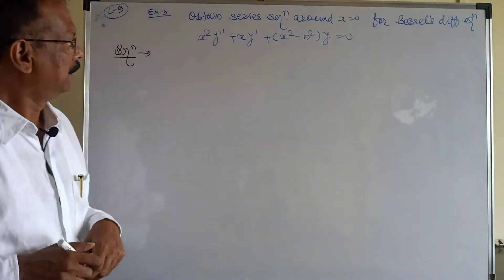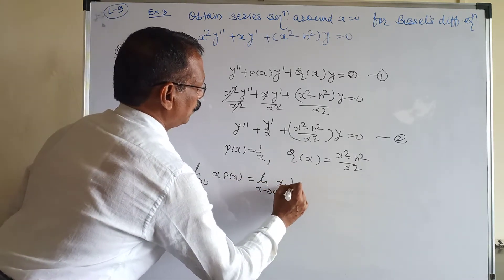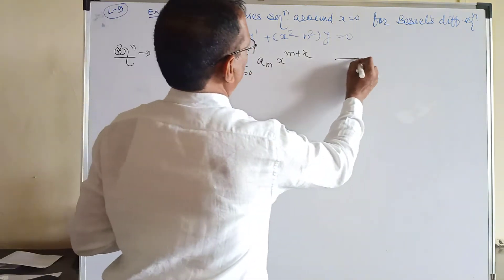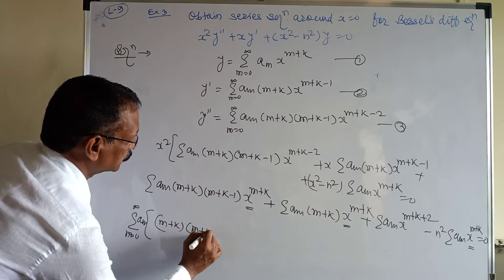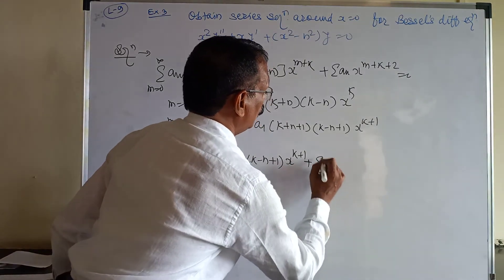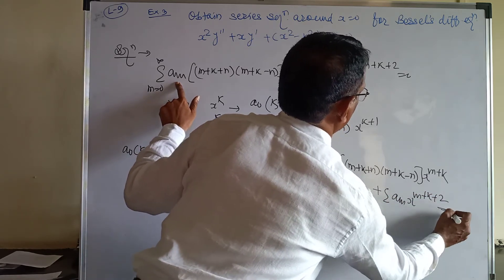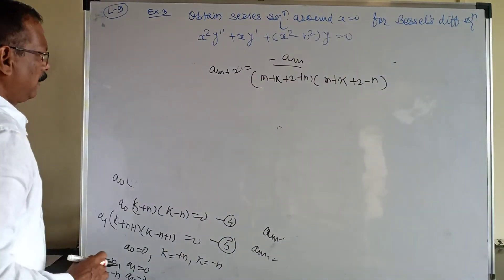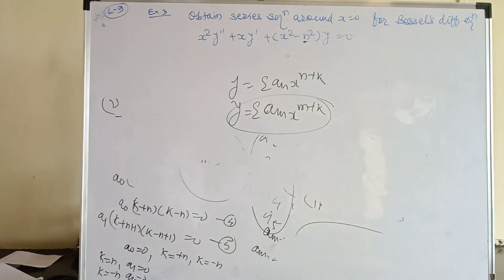PDEq L 9 Physics